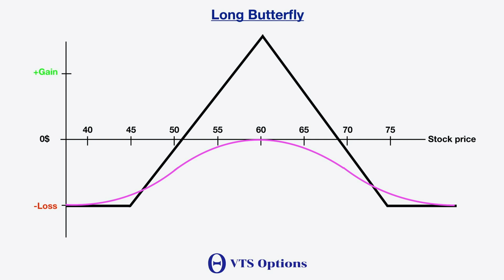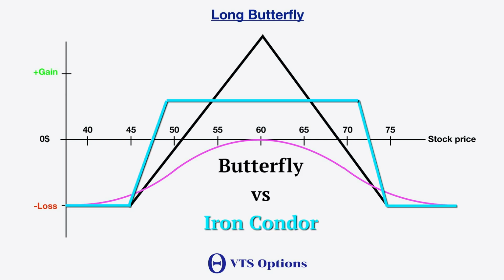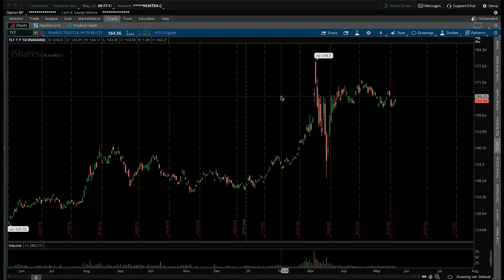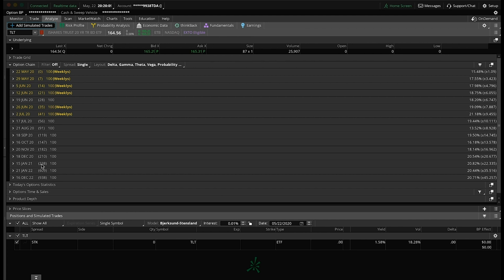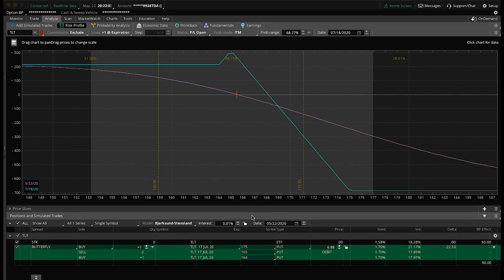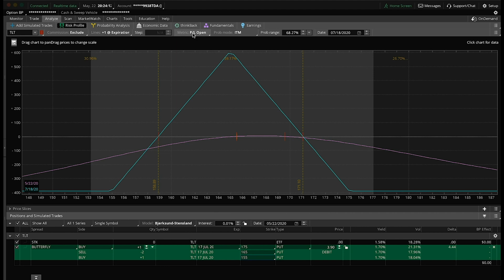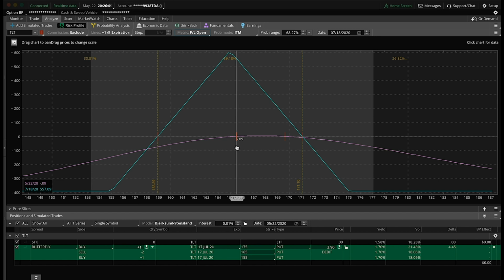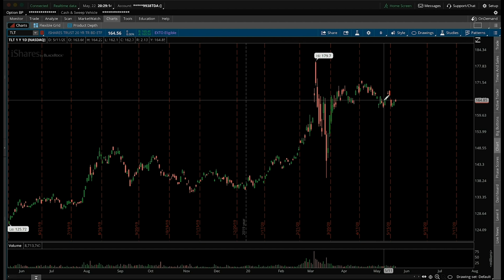Long Butterfly Options - FREE Options Basics Course - Part 11/20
Another very diverse option spread to add to your toolbox.  They can be traded market neutral, directional, and we can shift the risk around to either side of the trade.  Many ways to trade them so you definitely want to learn this valuable trade.